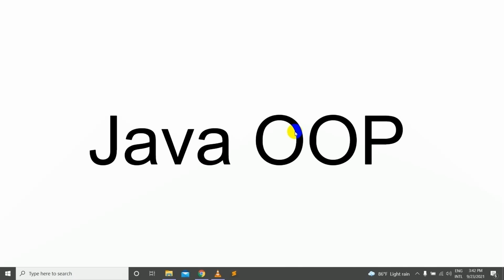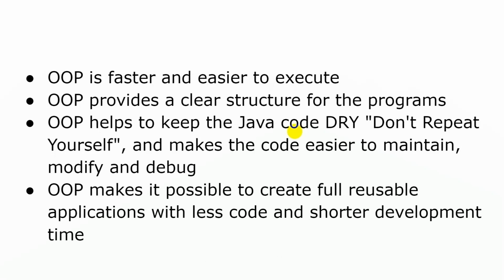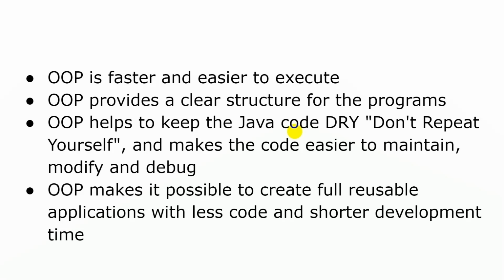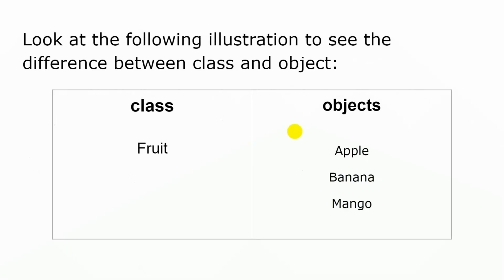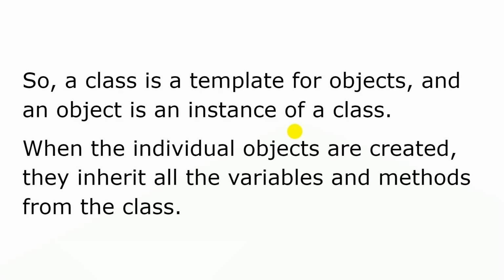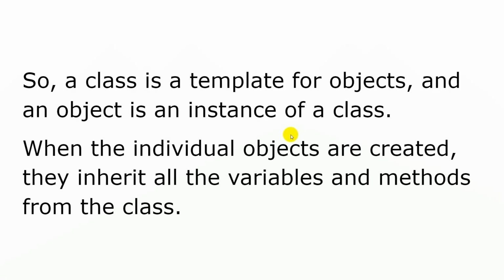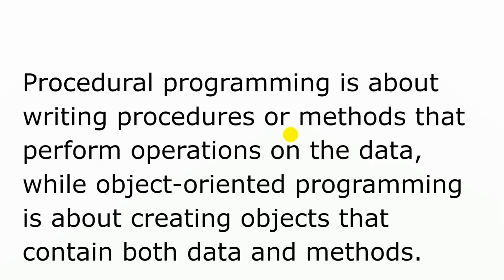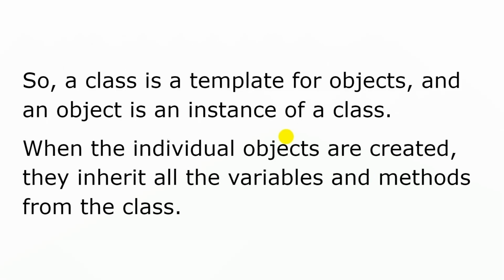Object Oriented Programming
In this video I will teach you about Object Oriented Programming and where and how it is used in OOP languages. Hope you learn a wonderful lesson from this video. Keep coding and you will do wonders.